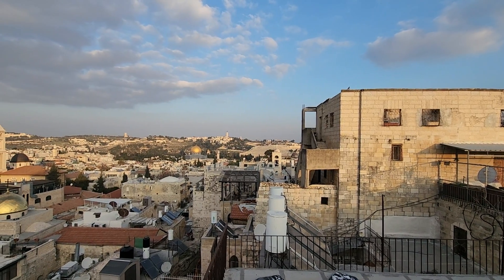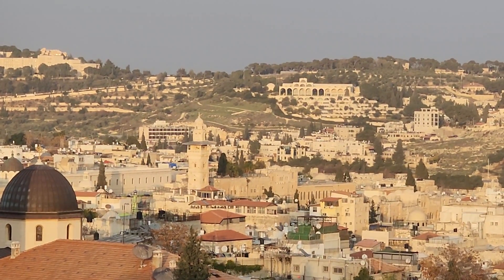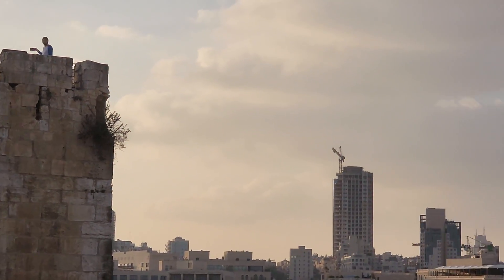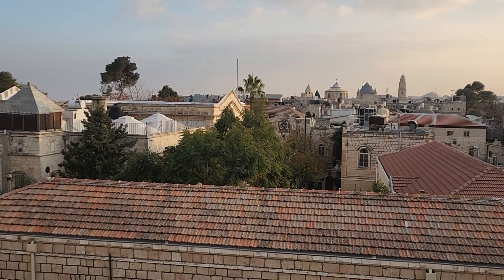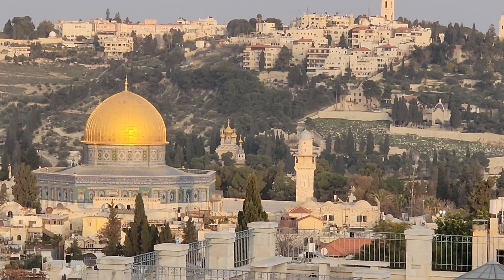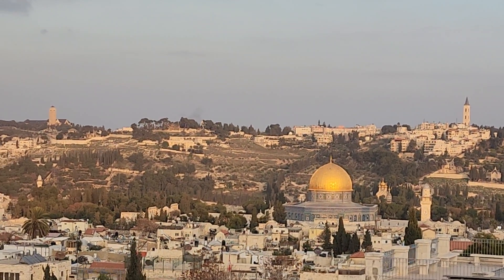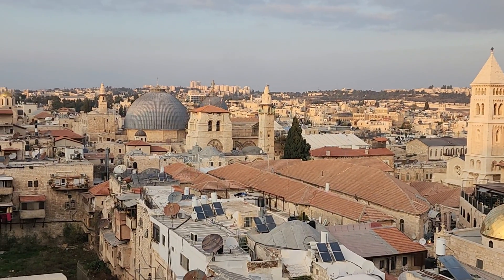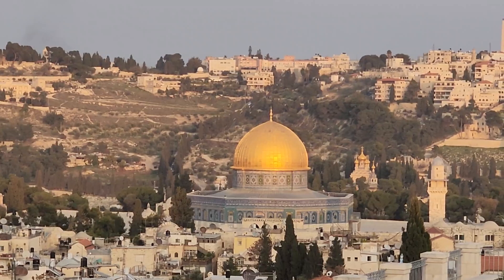The most important observation points of the old city of Jerusalem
Information about Jerusalem itself will be provided after this announcement.

Zahi Shaked

Jerusalem is the religious and historical epicenter of the world. A surreal and vibrant city, holy to Jews, Muslims, and Christians – over one-third of all the people on the earth. Jerusalem is as unique as she is special. Beyond her religious and historic significance, Jerusalem is the capital of modern-day Israel and an advanced, dynamic city. Jerusalem has to be seen to be believed. Exploring Jerusalem solo is fantastic, and if it’s your first time visiting this glorious place, a tour of Jerusalem is a must. With so much to see and know, having an experienced guide with you is indispensable and worth every penny.

The Old City of Jerusalem is full of the historic and religious elements that make this city so special. The one-square-kilometer walled area is central to Judaism, Islam, and Christianity. The Western Wall in the Jewish Quarter is the last remaining wall of the Jewish Temple compound. Also, it is the holiest site in Judaism. Jesus died, was buried and resurrected in Jerusalem. The Church of the Sepulchre in the Old City is shared between many denominations. In Islam, Jerusalem is said to be from where Muhammad rose into the heavens. The Dome of the Rock makes this city the third holiest for Muslims.

There are four quarters in the Old City: Jewish, Muslim, Christian, and Armenian. Each contrasts with each other, yet what remains bizarrely constant is the way in which the residents of this surreal place rush about on their daily business. A great overview of the Old City is on the Ramparts Walk. The Old City of Jerusalem is a must. Our Half-Day Old City Tour or the Jerusalem Day Tour are great ways to see this amazing place. If you’re staying down south in Eilat, this Jerusalem, Bethlehem, and Dead Sea Day Tour from Eilat is a good option, too.

תצלומים ישנים של ירושלים העתיקה. צחי שקד  מדריך הטיולים שגם עורך סרט לקבוצה  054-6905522
Zahi Shaked A tour guide in Israel and his camera.
The Old City: העיר העתיקה  البلدة القديمة‎, al-  is a 0.9 square kilometre mile) walled area within the modern city of Jerusalem;[3] it lies within East Jerusalem. Until the 1860s this area constituted the entire city of Jerusalem. The Old City is home to several sites of key religious importance: the Temple Mount and its Western Wall for Jews, the Church of the Holy Sepulchre for Christians, and the Dome of the Rock and al-Aqsa Mosque for Muslims.